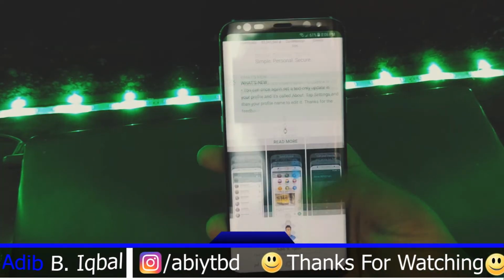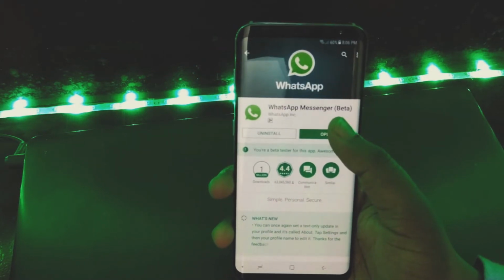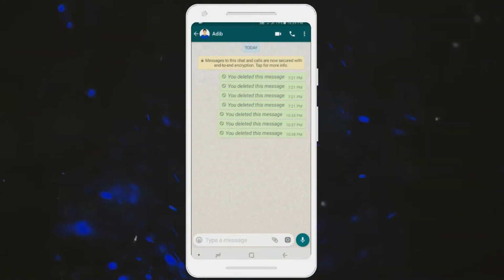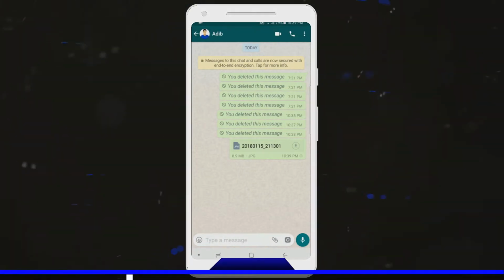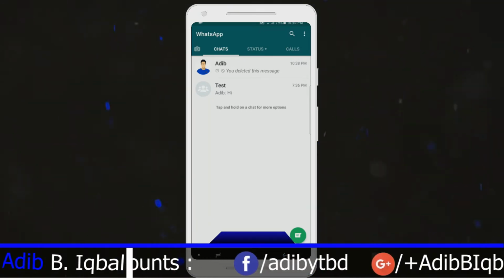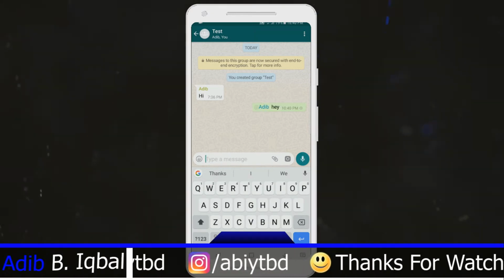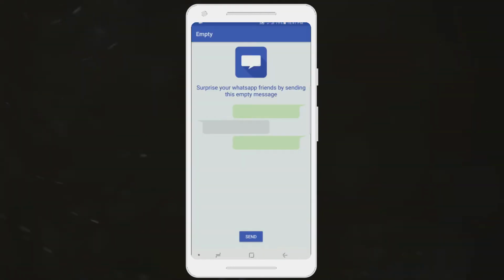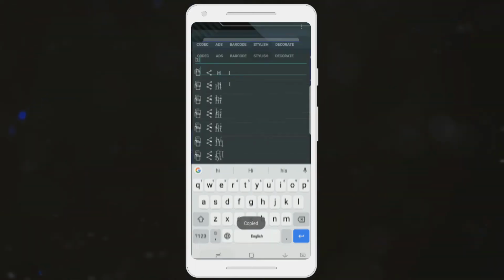12 Cool New WhatsApp Tricks You Don't Know (2018)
12 Cool New WhatsApp Tricks You Don't Know Which Everyone Should Know And Everyone Should Try In 2018.

- Adib B. Iqbal